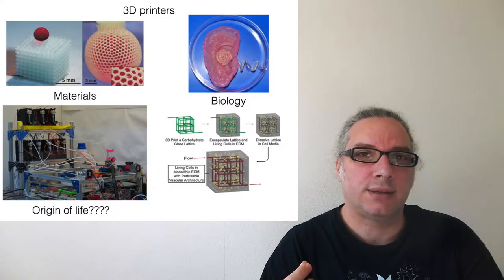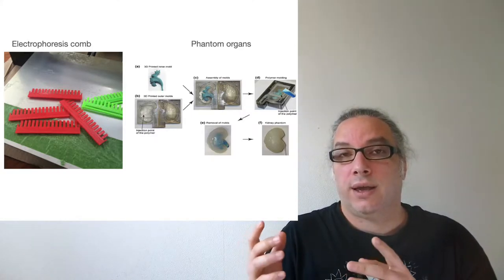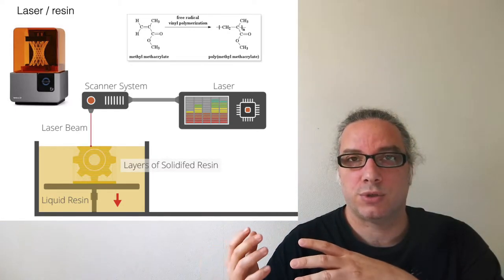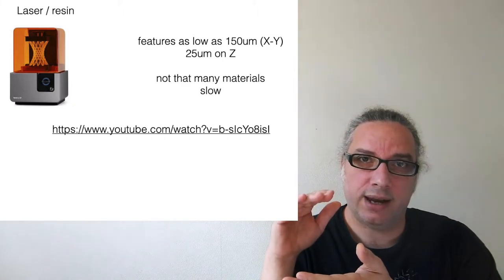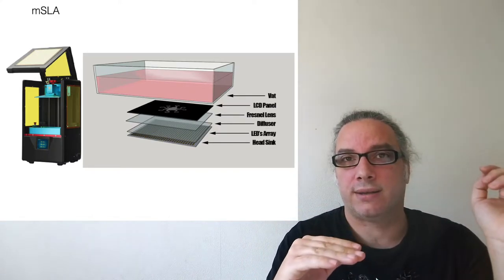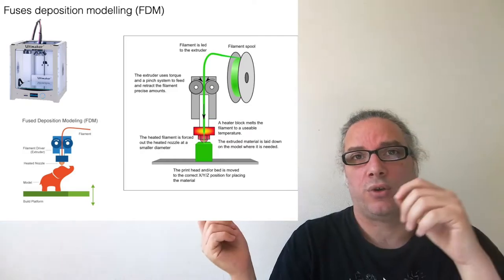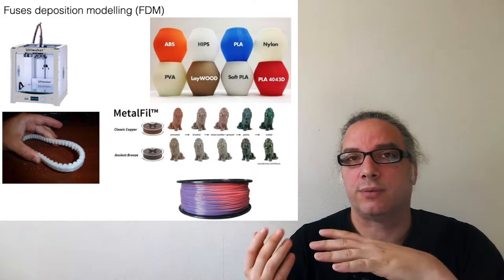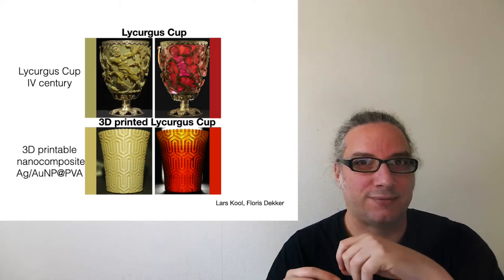3D Printing in the lab (Sensors and Devices 03_3)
3D Printing is an enabling technology which is slowly entering chemistry laboratories around the world. In this lecture I explain the different 3D printing techniques and what are their pro and cons for different applications. From FDM to mSLA and the materials they can print.

"thanks" to the 2020 pandemic, part of the course BioNanoTechnology: Sensors & Devices taught at Wageningen University (the Netherlands) was done online.
Please note that these videos are not the whole course, and many things are only mentioned here and discussed further during live lectures.